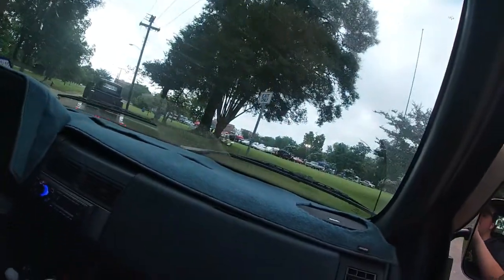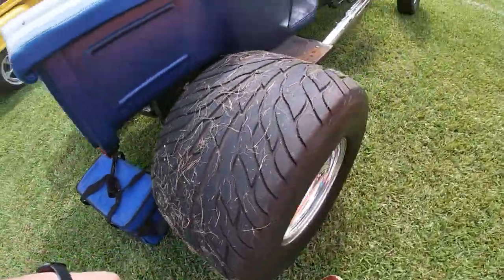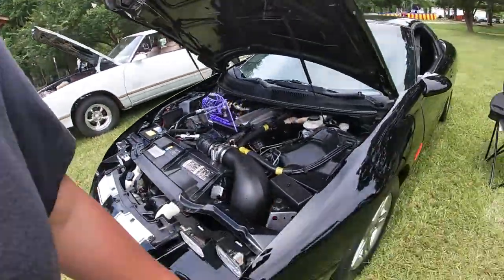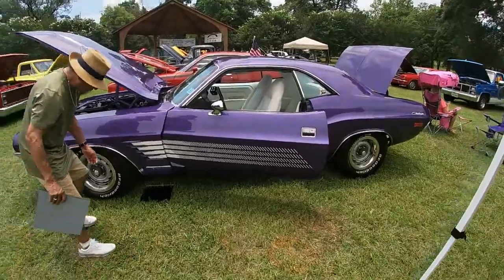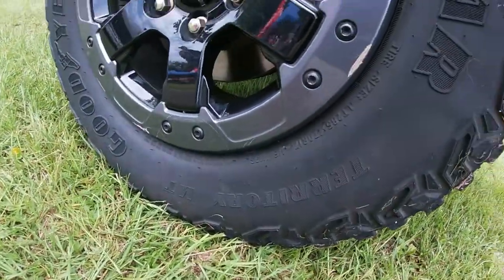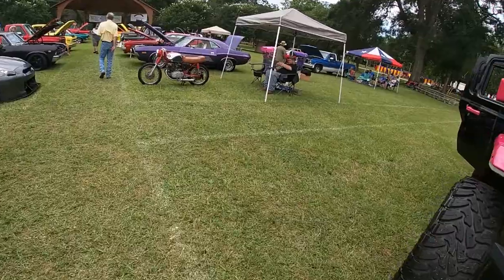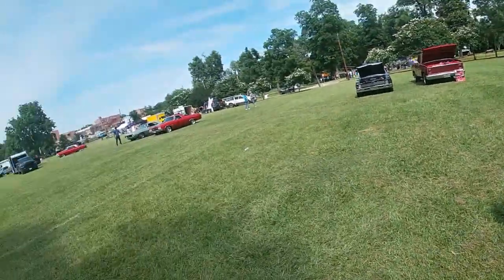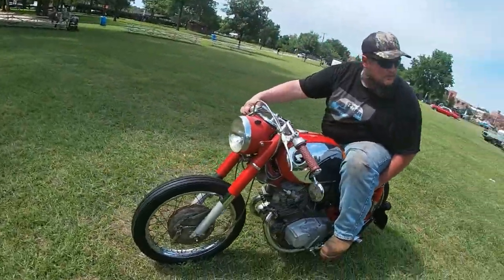we enter our 1965 honda cb77 superhawk into a car show. can we win???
GO GET TUBEBUDDY.